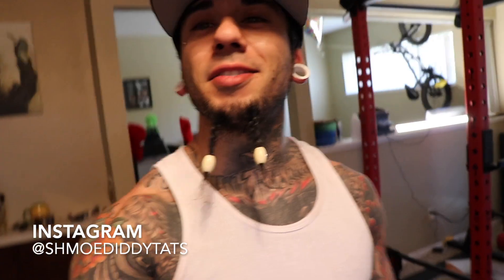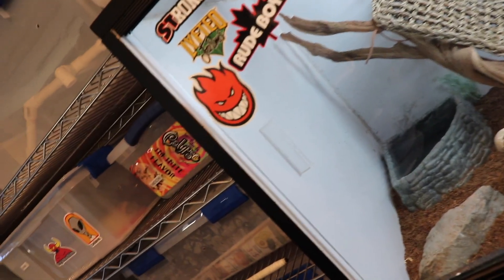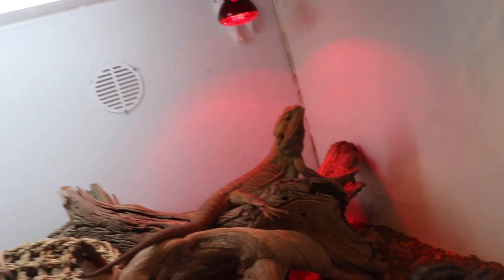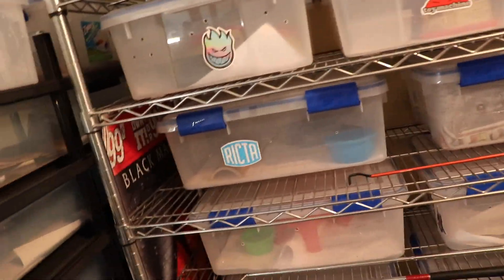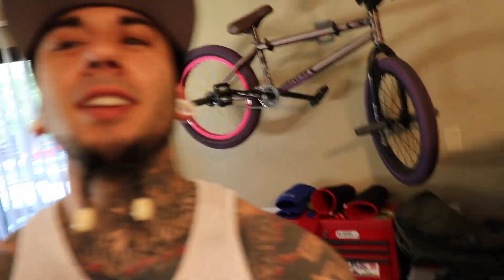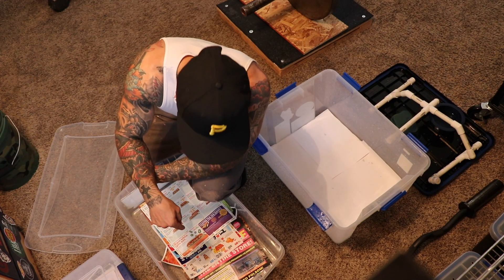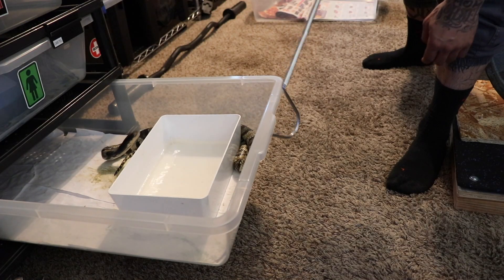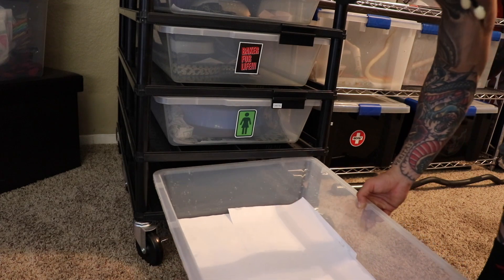Cleaning Snake Bins +++NEW SNAKE!!?!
REUPLOADED DUE TO MUSIC COPYRIGHT